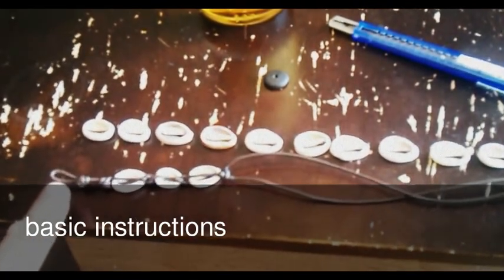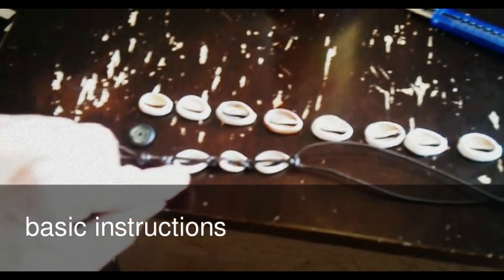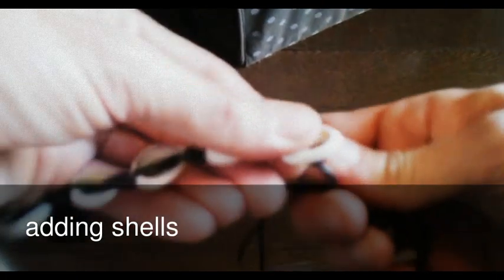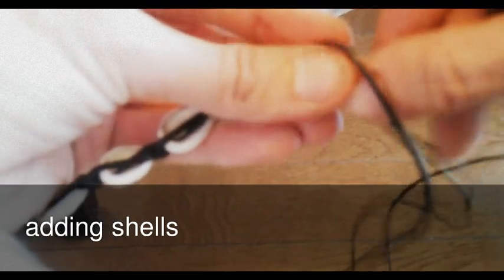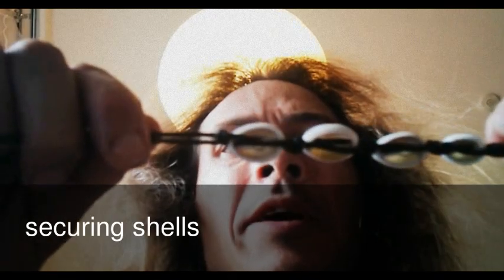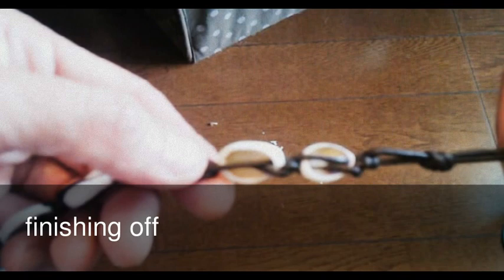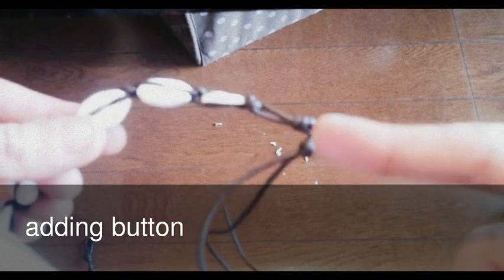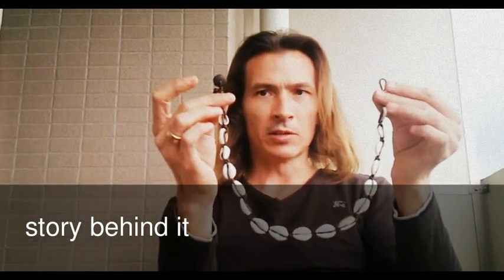Howto Make Shell Necklace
Having fun repairing my lucky shell necklace.